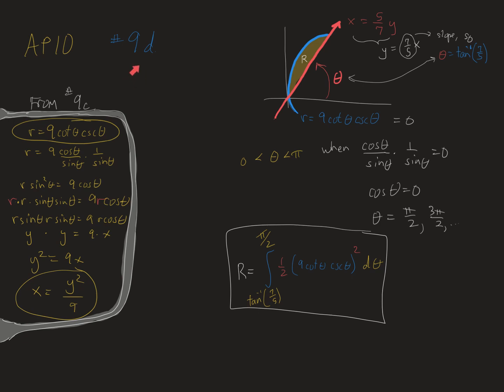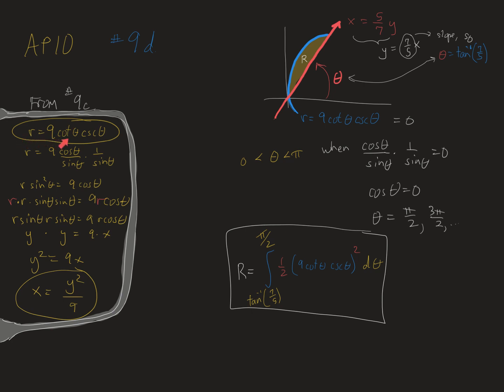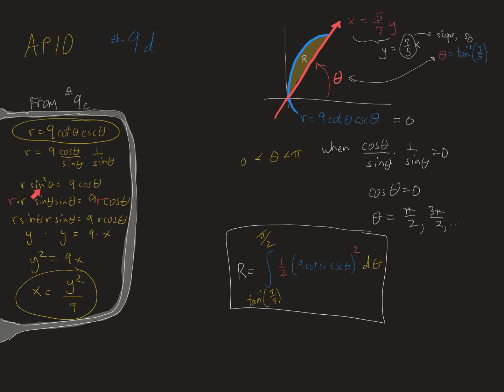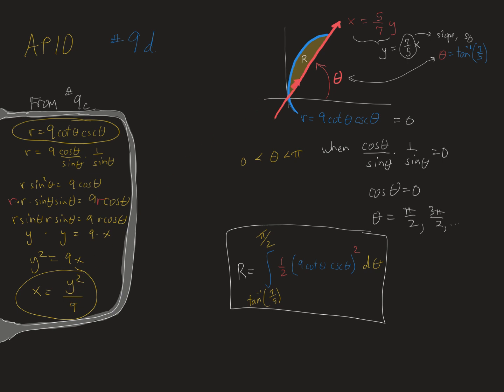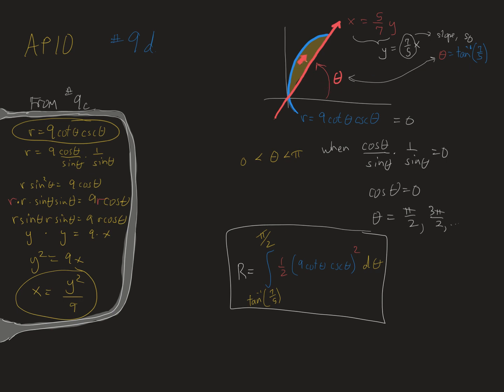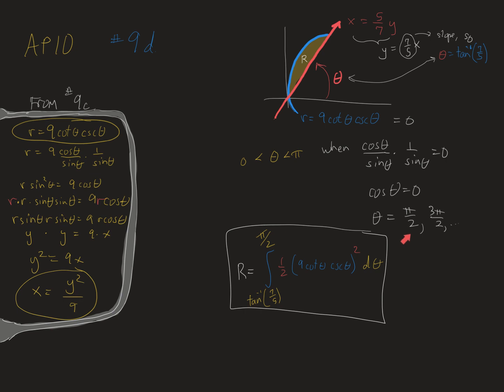AP10 9d and 9c